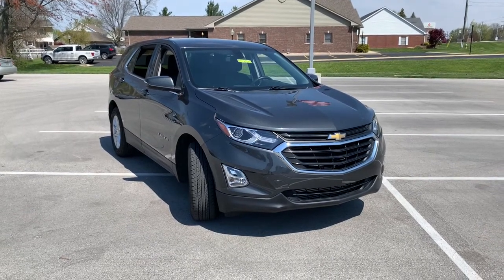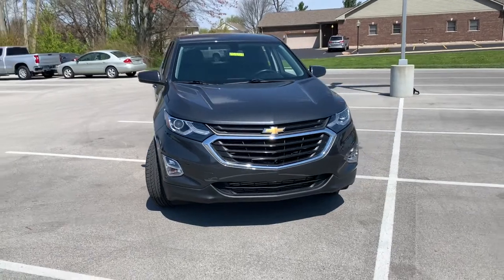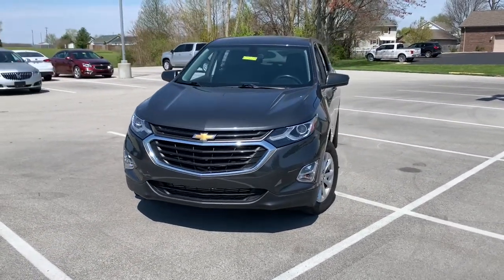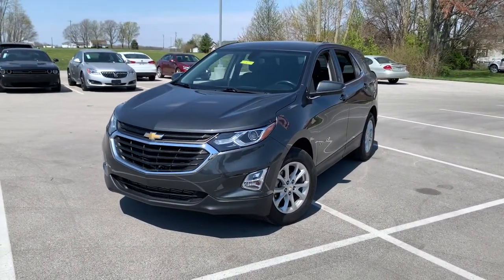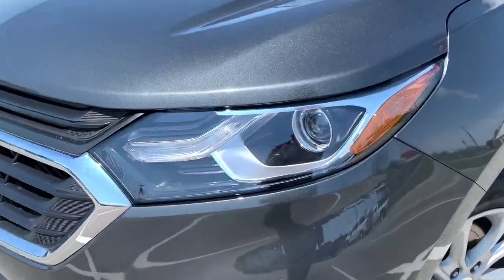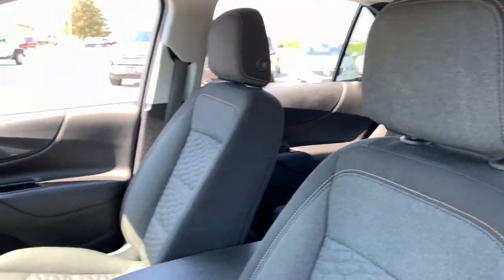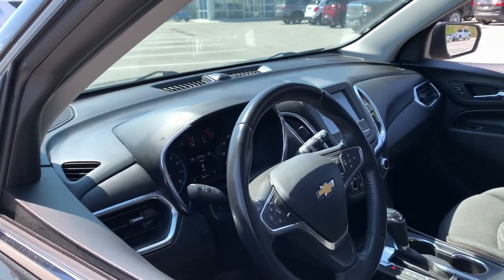2018 Chevrolet Equinox Crawfordsville, Lafayette, Brownsburg, Attica, Danville, IL P5804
Nightfall Gray Metallic Used 2018 Chevrolet Equinox available in Crawfordsville,  Illinois at Christi Hubler Chevrolet. Servicing the Lafayette, Brownsburg, Attica, Danville, IL area.

We would like to invite you in to test drive your new to you vehicle. We do business with you THE CUSTOMER in mind. From our low pressure sales associates that help you purchase your vehicle to our POWERTRAIN for LIFE coverage we are here to serve you!brbrbr2018 Chevrolet EquinoxbrbrbrAwards:br  * JD Power Automotive Performance, Execution and Layout (APEAL) Study   * 2018 KBB.com Best Family Cars   * 2018 KBB.com 10 Best SUVs Under $25,000   * 2018 KBB.com 10 Most Awarded BrandsbrbrbrWe know that you hate car buying, so we've changed our process so that you can buy YOUR CAR, YOUR WAY! Come visit us at Christi Hubler Chevrolet in Crawfordsville to see why it's our experience that makes the difference! Serving the residents of Crawfordsville, Lafayette, Brownsburg, Lebanon, Logansport, Rochester, Indianapolis, Attica, Greencastle, Brazil, Terre Haute, Danville IL, Veedersburg, Rockville, WE ALSO SHIP NATION WIDE!